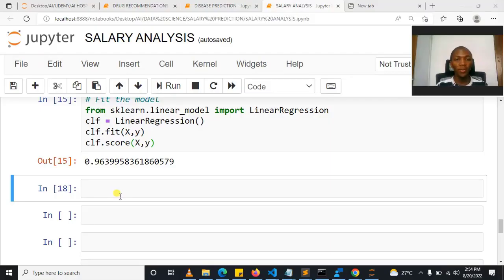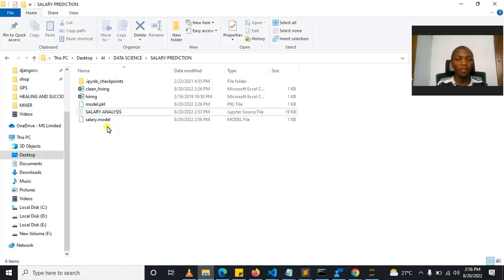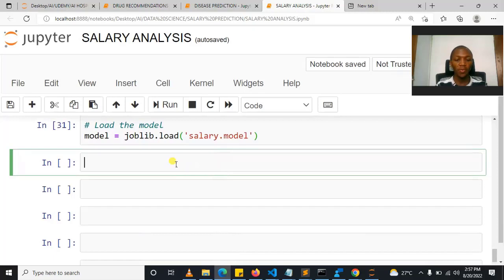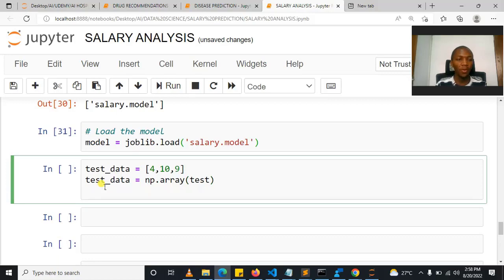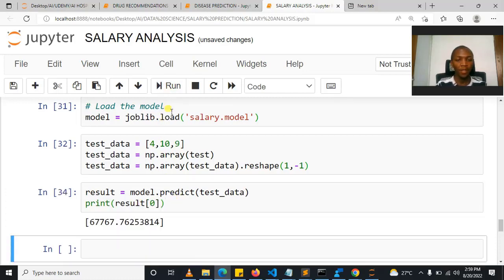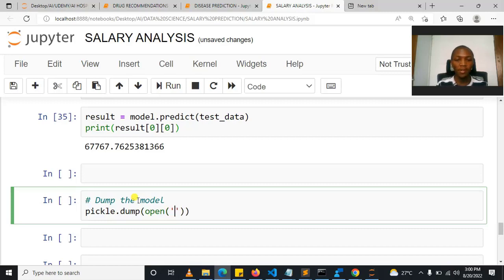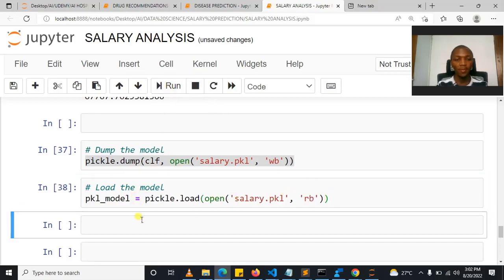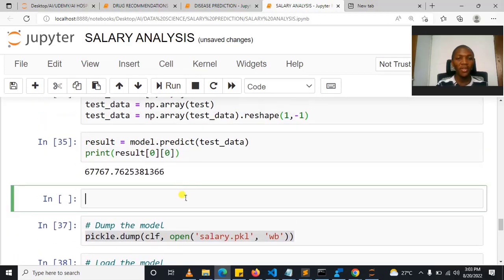How to dump and load model using Joblib and Pickle - Prediction